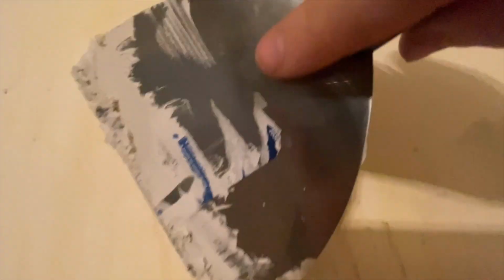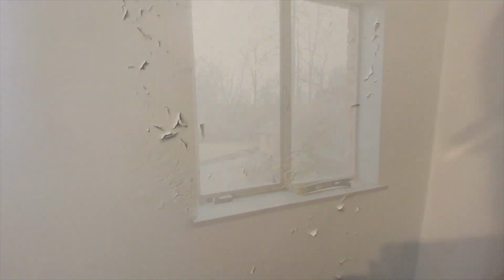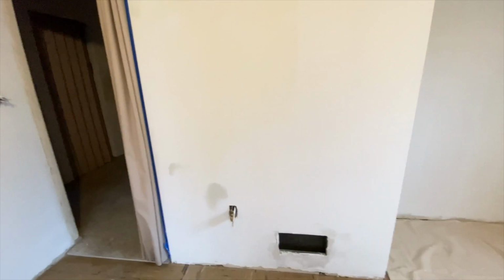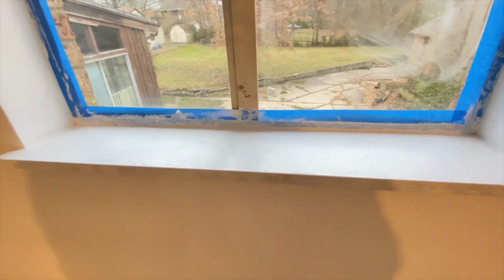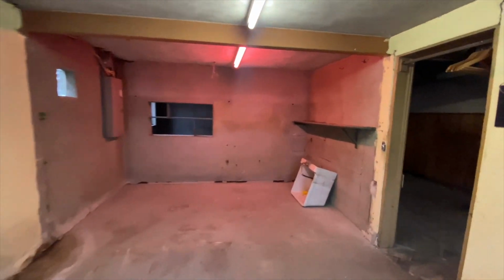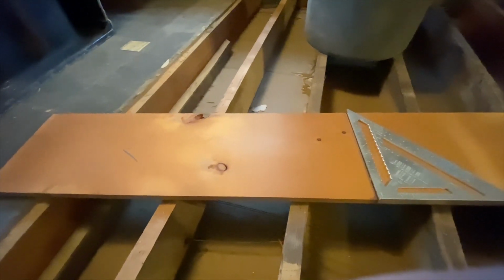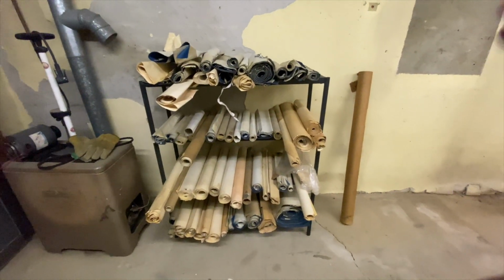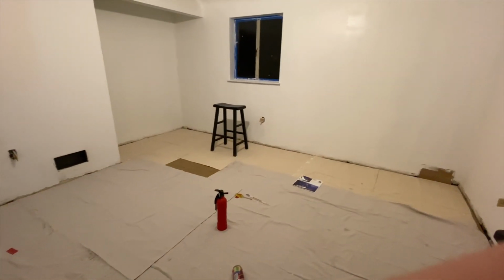Week 10: Prepping For Paint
This week I tackle Bedroom Two and get it ready for paint.